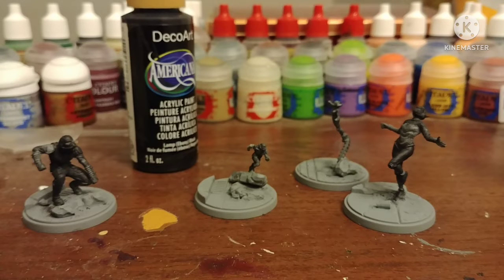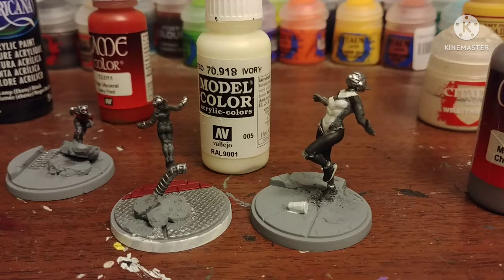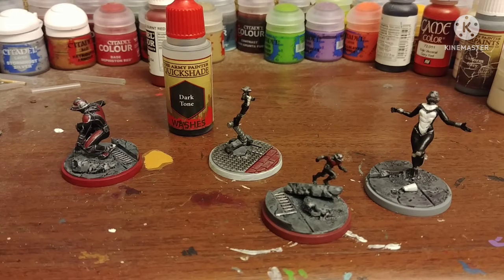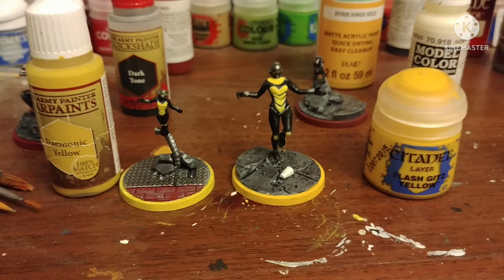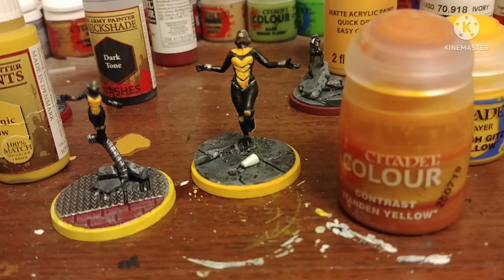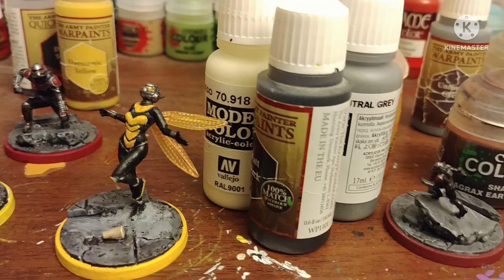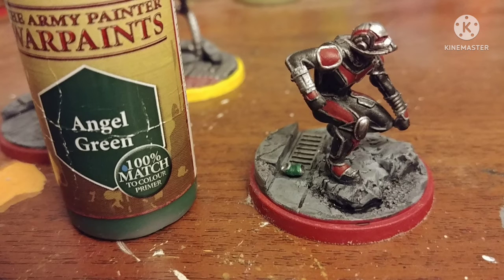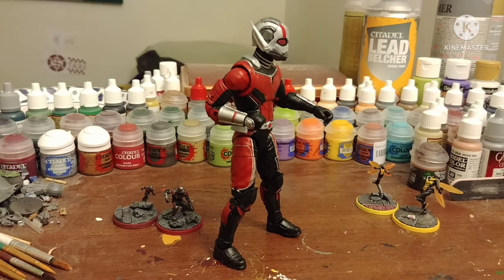Antman And The Wasp - Brady Paints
ant man and wasp painting guide for marvel crisis protocol